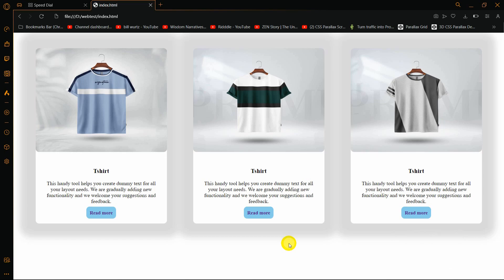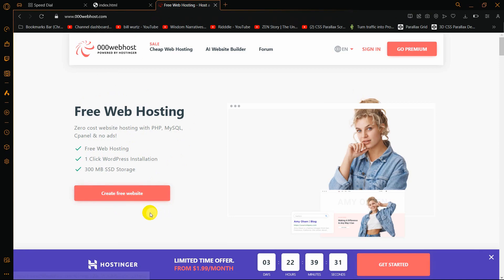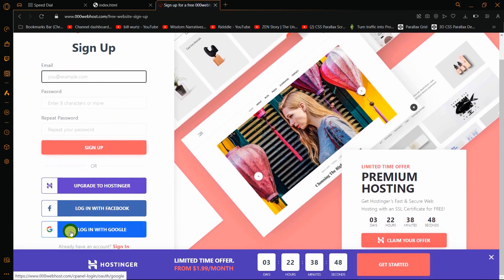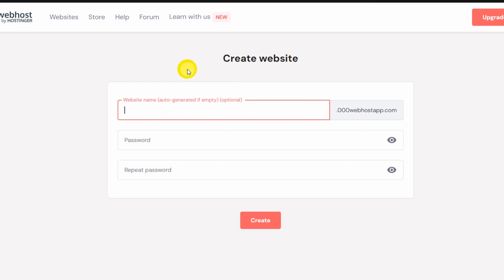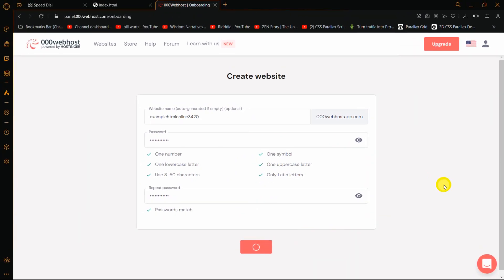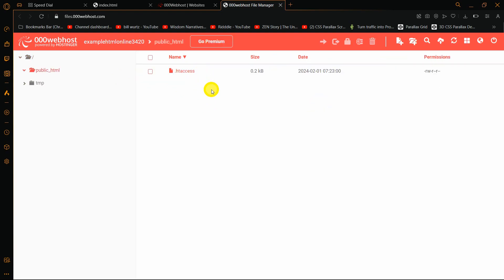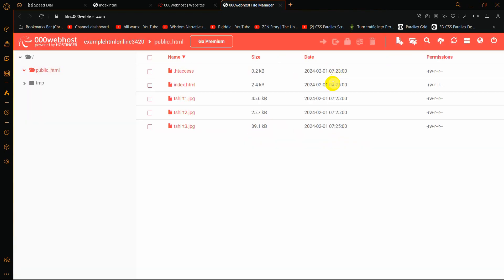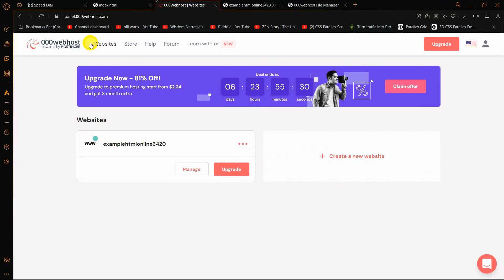Upload HTML Website on Internet for FREE using 000webhost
Upload HTML Website on Internet for FREE